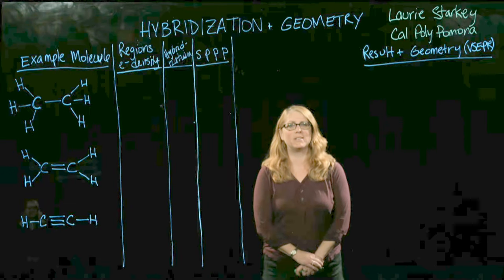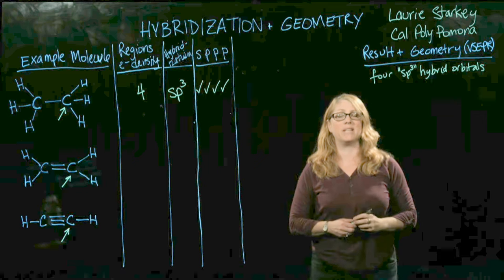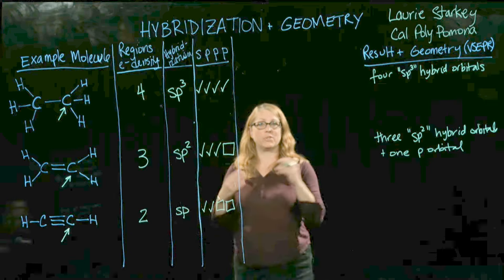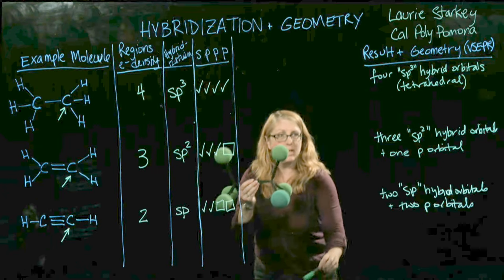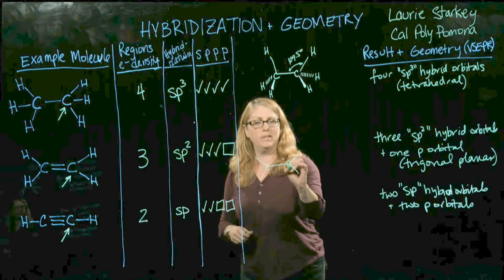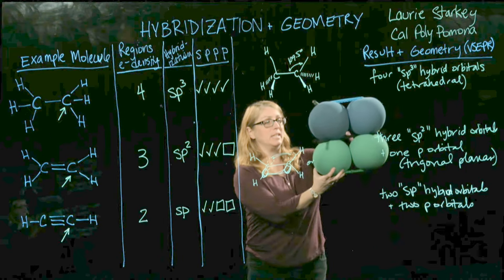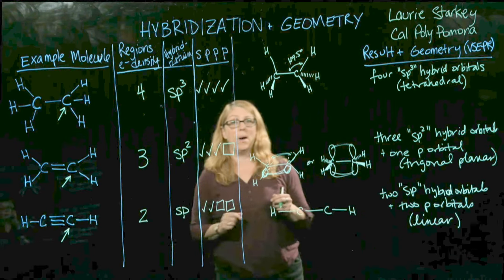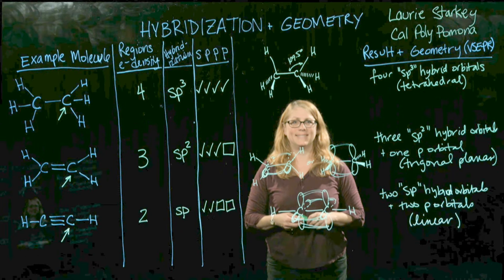Hybridization and Geometry Introduction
An introduction to assigning hybridization, determining geometry and drawing 3-D sketches of organic molecules.
For online organic chemistry lessons, visit Dr. Starkey's lectures at Educator.com